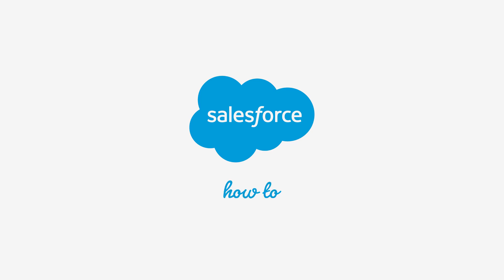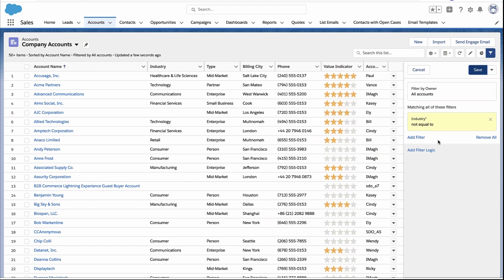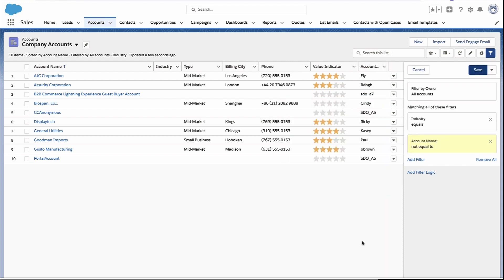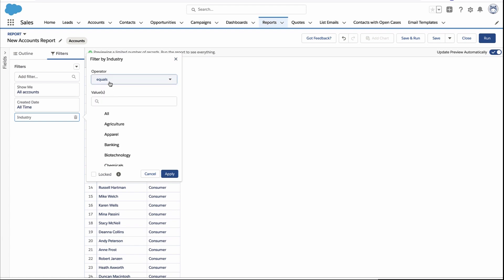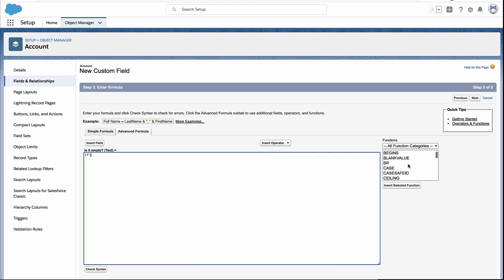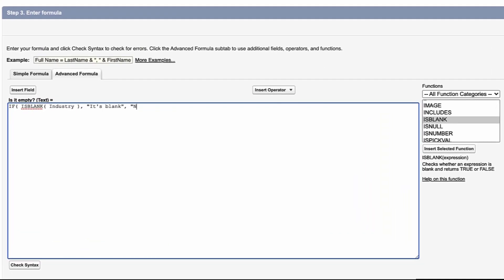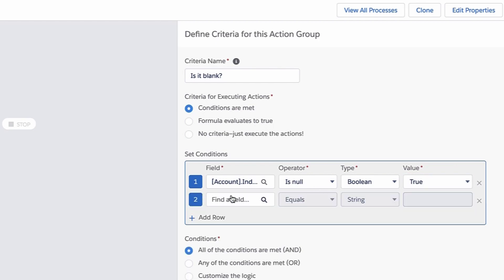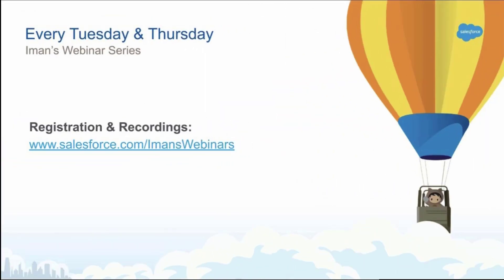Filter Out Blanks in List Views, Reports, Automation Rules, and Formula Fields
Do you want a report or list view that shows you all your accounts that are missing information, like Industry, or number of employees? Do you want to see a list that shows only opportunities with a decision maker? In this video, Master Solution Architect Iman Maghroori walks you through how to create list views and reports that show, or don't show, blank fields. He walks through using the IsNull vs IsBlank functions, and shows you how to use this in automation rules as well.